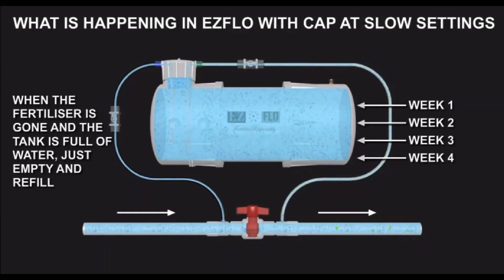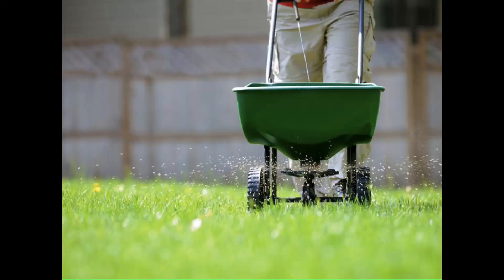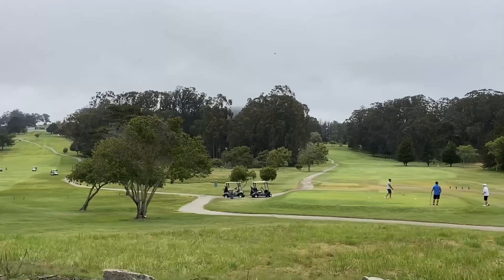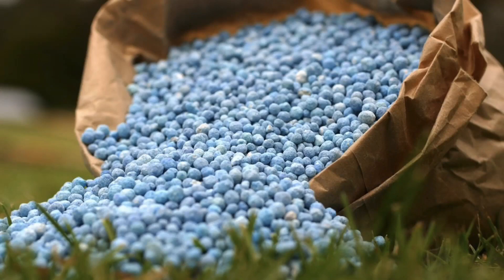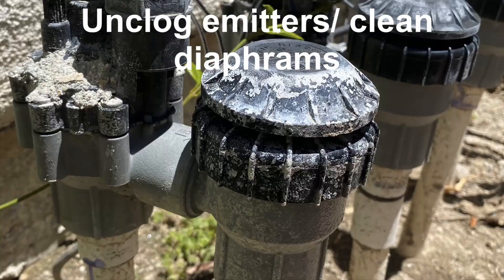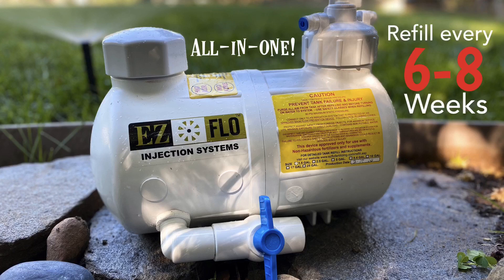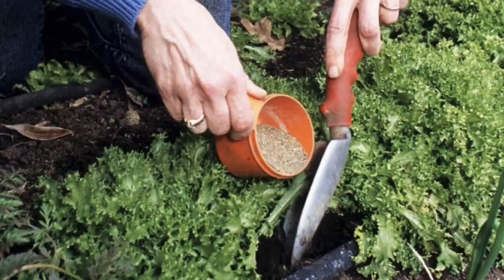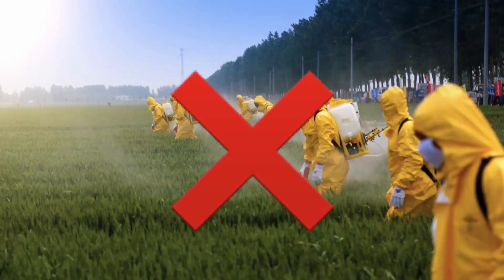What is an EZ-FLO Fertigation Injection System?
This one product will change the way you fertilise, apply soil wetters, soil amendments, seaweed products and more.

1. No more dry fertiliser applications followed by the “watering in” process
2. Placement is more accurate and uniform
3. Applied through irrigation, garden hose or sprinklers, therefore, nutrients land where the water lands
4. Immediately available to plants, crops or turf
5. Uptake of nutrients by roots is improved
6. Saving labour as nutrients are applied automatically, in the evening or early in the morning
7. Reducing water, as plants develop a healthier more extensive root system
8. Eliminate nutrient losses
9. Reduce environmental issues such as runoff
Traditionally, fertigation was reserved for huge commercial applications and budgets. But now, we have the perfect solution for every sized residential home.
Huge benefits are seen from 'microdosing' using EZ-FLO injection systems vs bulk feeding. Nutrients are made immediately available to your plants. About 90-95% of microdosed fertiliser is absorbed by the plant roots and leaves and reduces fertiliser wastage by up to 60%.
👉 How it works:
1. Add fertilisers, seaweed liquids, soil wetters, supplements + more to the EZ-FLO tank*.
2. Connect to your tap or irrigation system.
3. Adjust mix rate using the dial
👉 You're now boosting the power of every drop of water.
This allows you to deliver key nutrients to your plants and lawn in an easier and more efficient way.